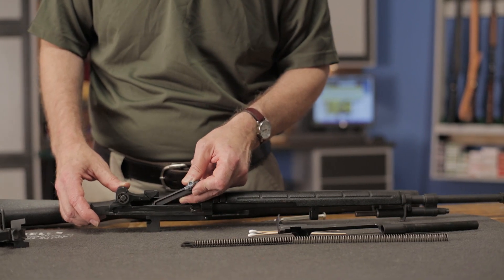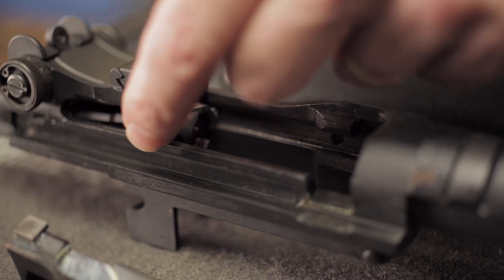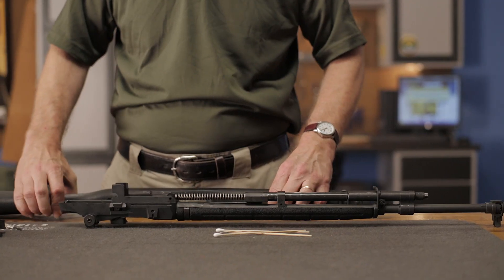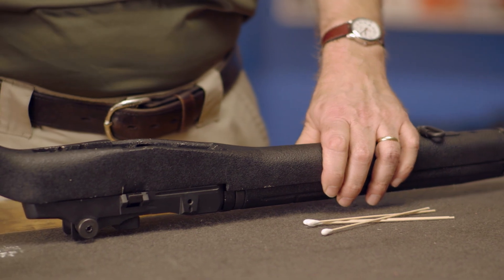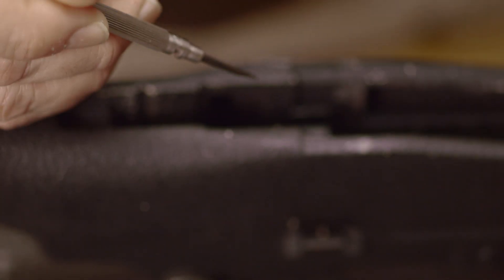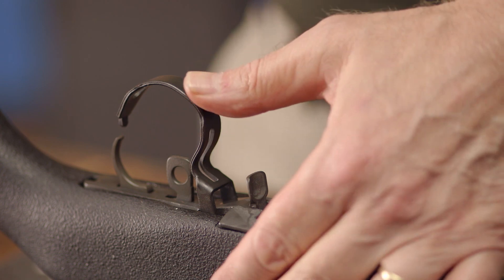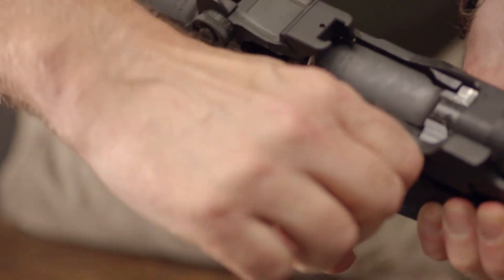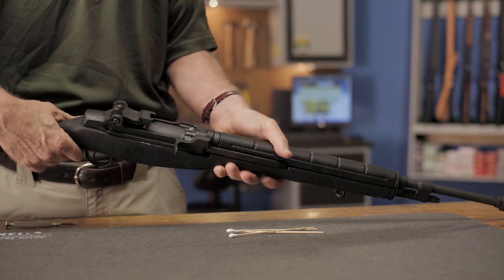M1A Firearm Maintenance: Part 4 Reassembly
As part of Brownells' Firearm Maintenance Series, in this video, one of our gunsmiths goes through step-by-step how-to properly reassemble an M1A. Be sure to check out our subsequent videos on how-to disassemble, clean and lubricate an M1A. For more firearm how-to's or to get the products used in this video